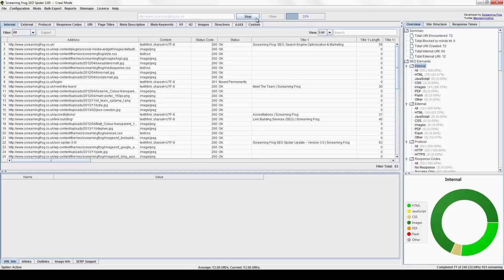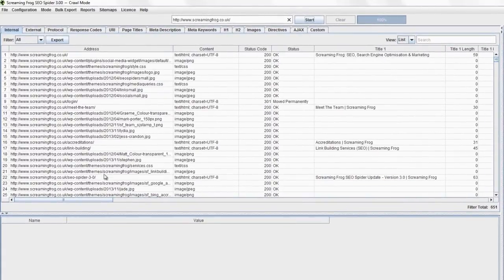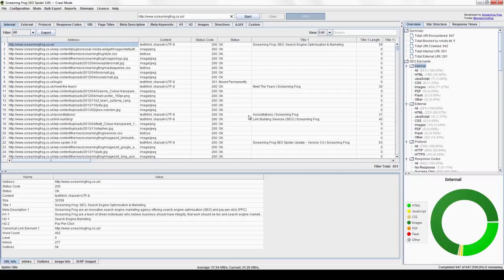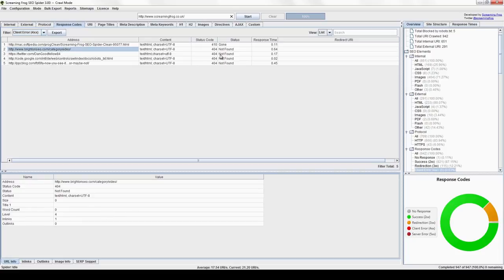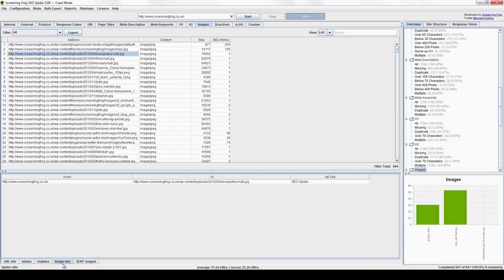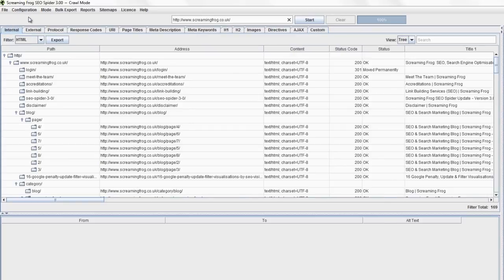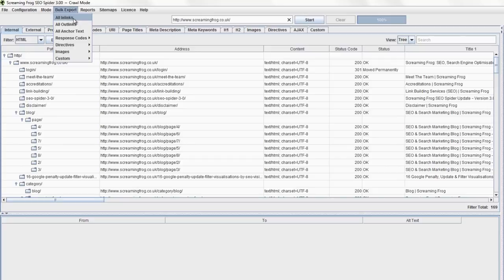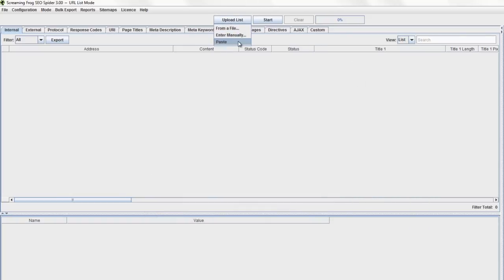Screaming Frog SEO Spider Tool 3 0 For Onsite Analysis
Screaming Frog is a java based tool that spiders websites giving essential information that can be used to optimise your website onsite or do competitor research. Creative Juice recommends the paid version but there is a free version. For more information about search engine optimisation go